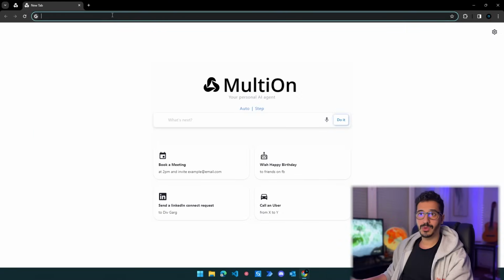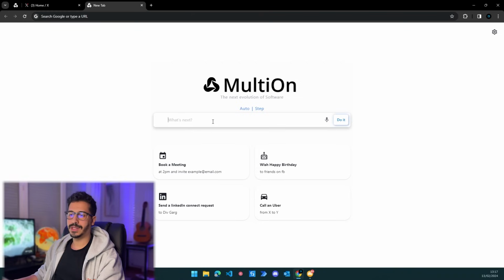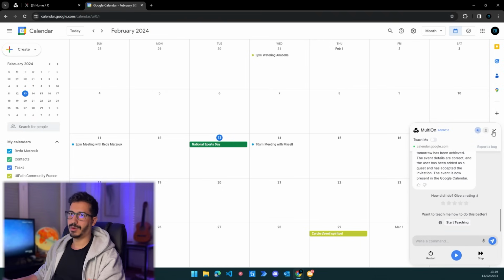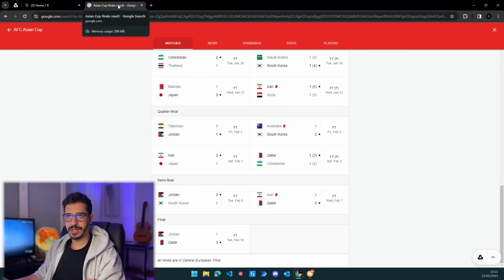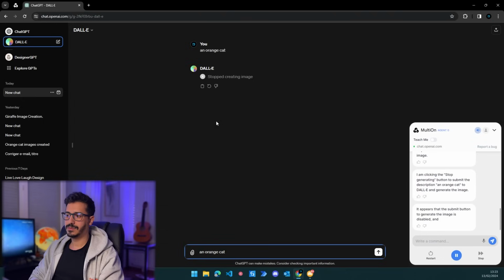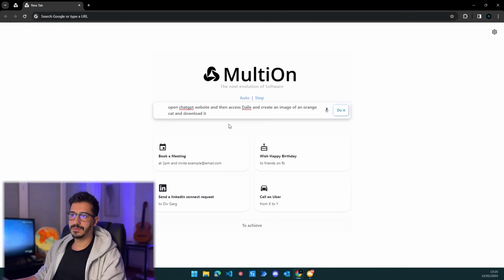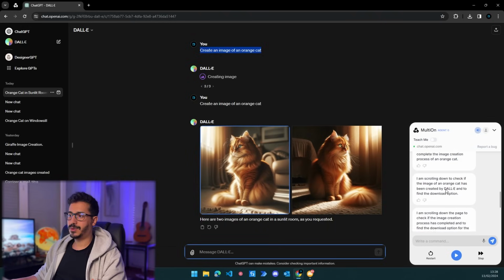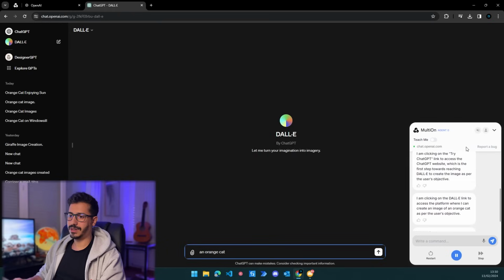A Free Personal AI Agent that actually WORKS!!!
Learn about the future of digital automation with autonomous agents, large action models. Discover how these technologies are transforming industries and improving efficiency and productivity. Don't get left behind, stay ahead of the game and find out what the future holds for digital automation!

________ 👇 Websites👇 ________

_______ 👇 Content👇 _______

00:00 Understand Large Action Models
01:24 How to install MultiOn
02:16 First use case (Twitter)
03:00 Second use case (Gmail meeting)
04:08 Third use case (Search and tweet )
06:00 Forth use case (Create Image Chatgpt & Dalle)
13:21 Will Large Action Models replace RPA